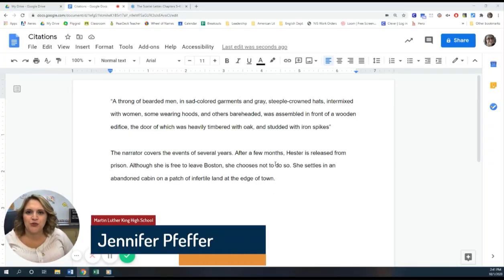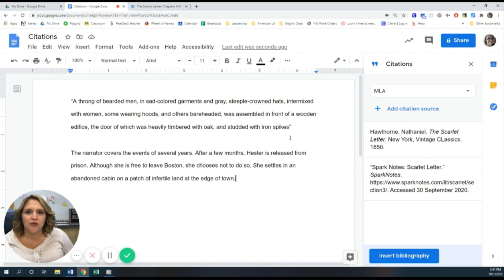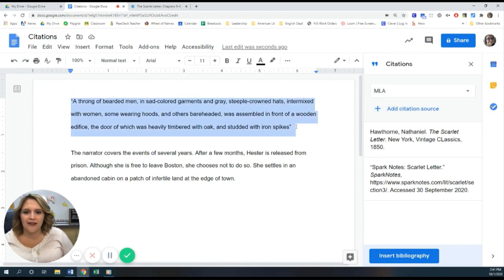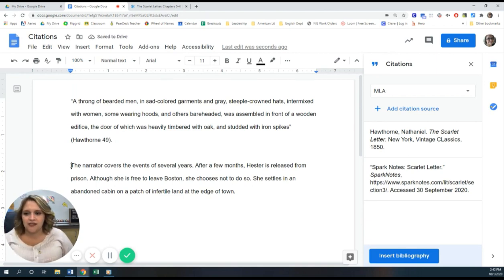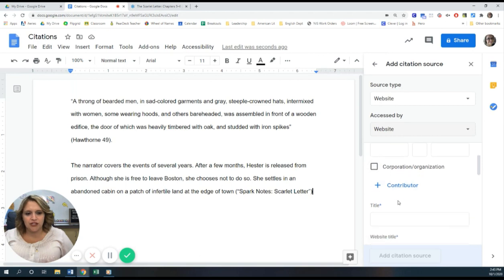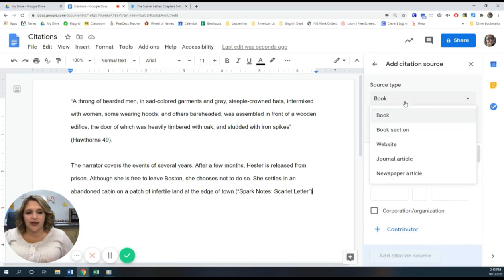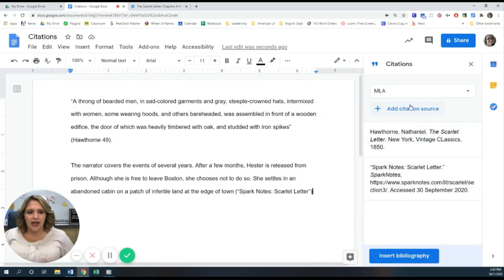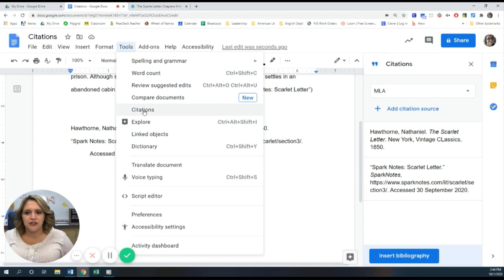How to use the NEW Citations Tool in Google Docs